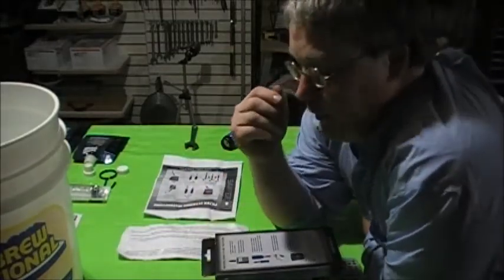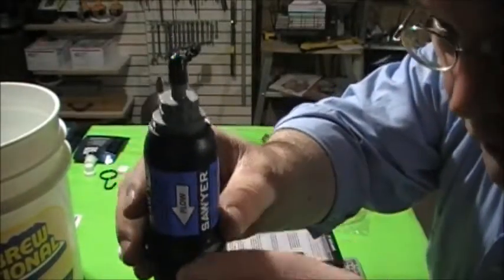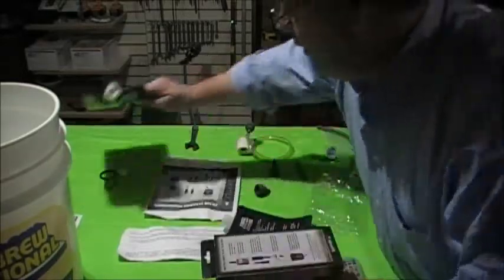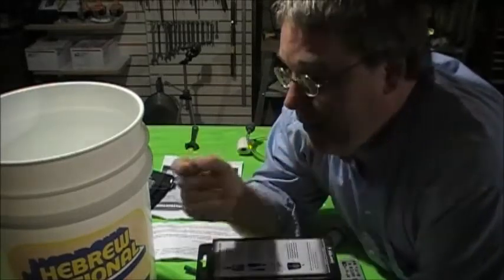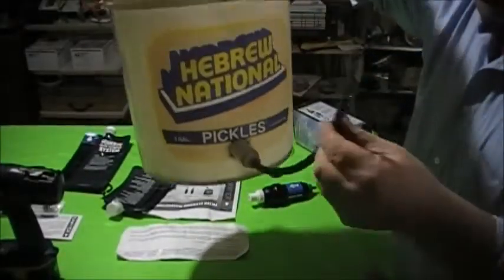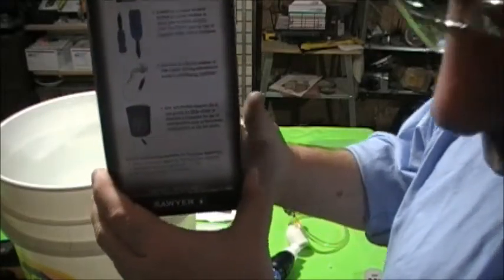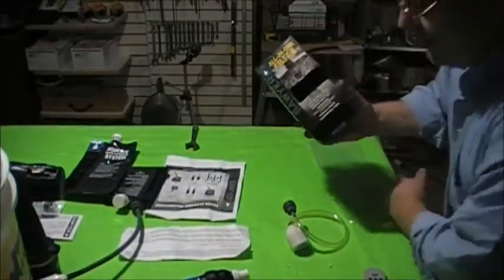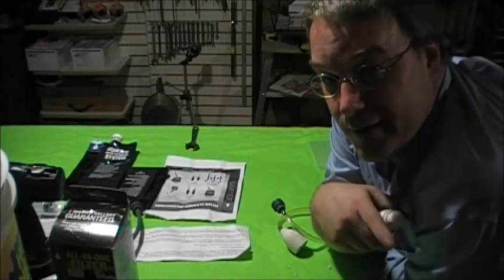Sawyer All-In-One Water Filter Review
Parts install quickly and easily on nearly any plastic bucket (not included) to create a large-volume gravity filtration system for use at your rustic cabin
To use on backpacking trips, fill up the 32 fl. oz. water pouch at a lake or stream, screw the filter onto the pouch and squeeze the pouch to push water through the filter
Filter has built-in push/pull cap so you can spray water straight into your mouth or use it to fill up a water bottle; squeeze filter fills most water bottles in only 20 sec.
Hollow-fiber membrane filter removes 99.99999% of all bacteria, such as salmonella, cholera and E.coli; removes 99.9999% of all protozoa, such as giardia and cryptosporidium
Attach the filter to the faucet adapter to filter water straight from a household faucet
Use the included syringe to back flush the filter to maintain a high flow rate
Filter will also fit the threads on most bottles of water that you buy at a grocery store
Includes filter, a 32 fl. oz. pouch, 2 pop-up drinking spouts, 1 bucket adapter kit, 1 faucet adapter, 1 filter cleaner and 1 filter hanger
Avoid freezing the Sawyer All-In-One water filter; freezing may ruin the hollow-fiber membrane